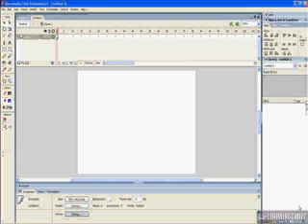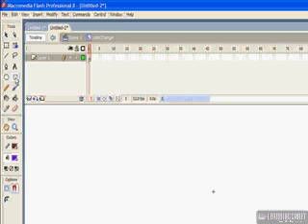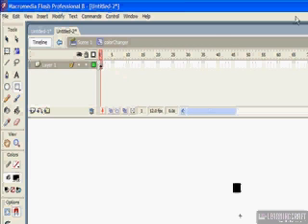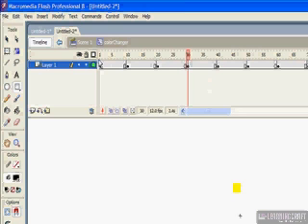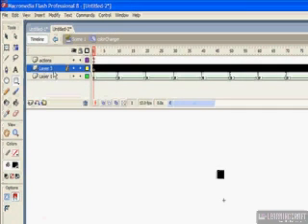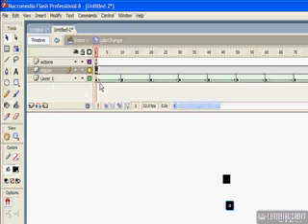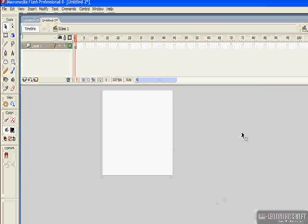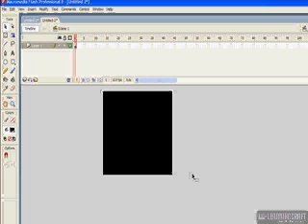Learn how to build an Interactive Timewaster using Flash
Want to learn how to use Adobe Flash to create interactive applications? This sample lesson will take you step by step through the process of creating a fun interactive timewaster doodling program.